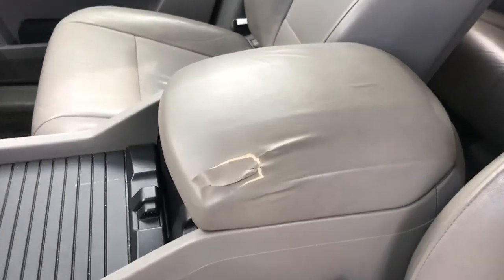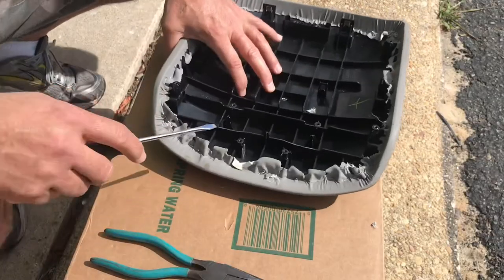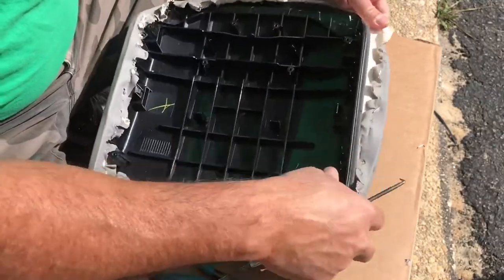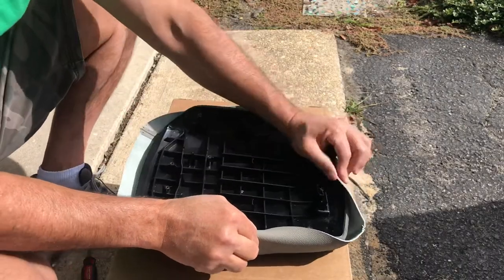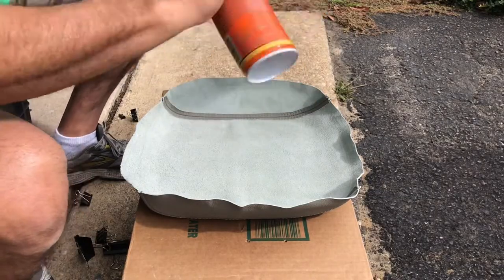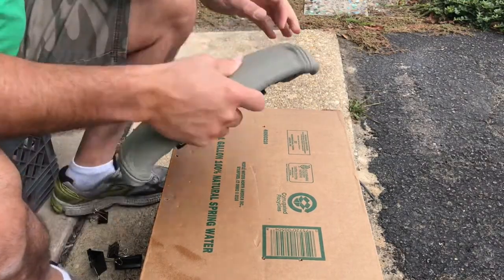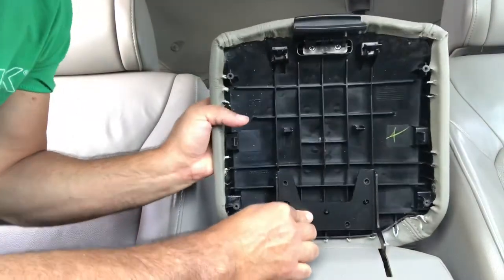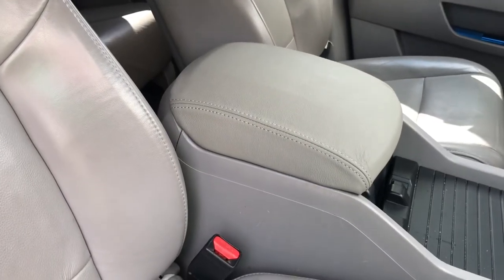HONDA PILOT CENTER ARMREST UPHOLSTERY REPLACEMENT 2009 - 2015: How To Replace a Torn Center Armrest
Honda Pilot Center Armrest Upholstery Replacement.  Showing you how to replace a torn center armrest / center console cover upholstery on a 2010 Honda Pilot.

Click on the Links below to purchase:
*Genuine Honda Center Console Assembly Gray
*Genuine Honda Center Console Assembly Beige Tan
*Genuine Honda Center Console Assembly Black
*Leather Console Cover Gray
*Leather Console Cover Black
*Leather Console Cover Tan/Beige
*Gorilla Spray Glue
*Trim Removal Tool Set
*Pick & Hook Set
*DeWalt 20V Cordless Drill
*Craftsman Screwdriver Bit Set
*Craftsman Screwdriver Set
*Honda T-Shirt
*Honda Long Sleeve T-Shirt
*Honda Hat